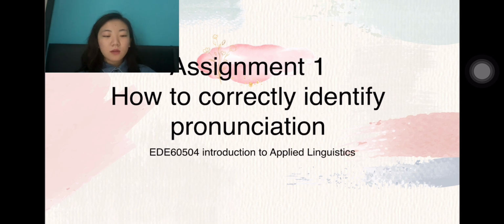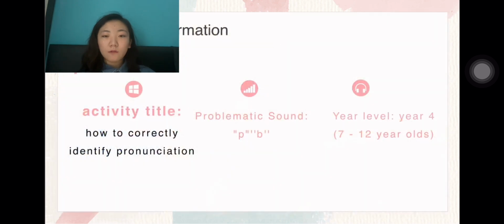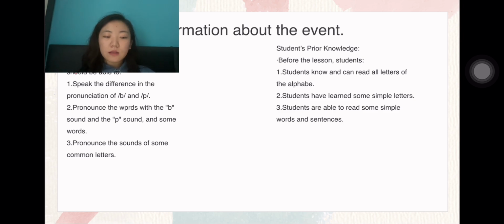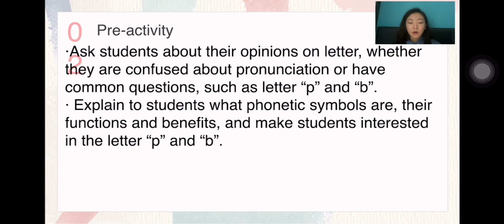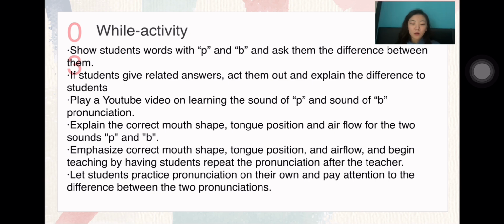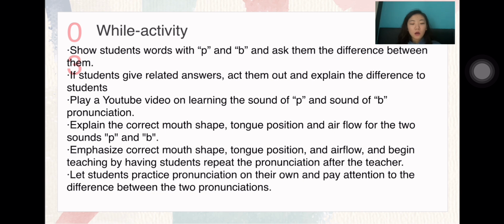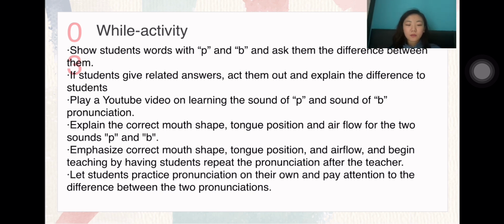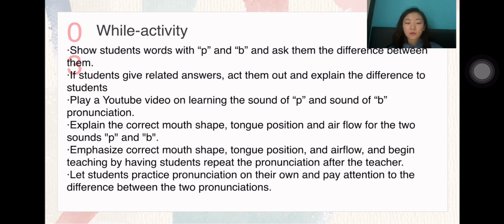2024年12月26日